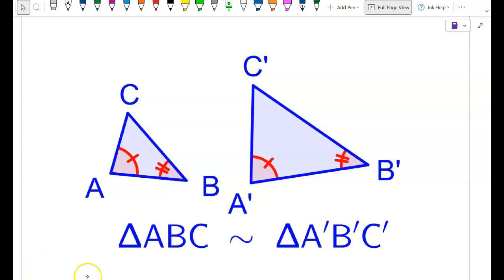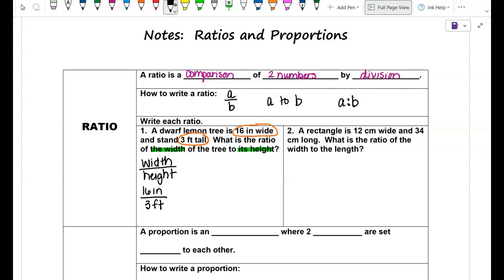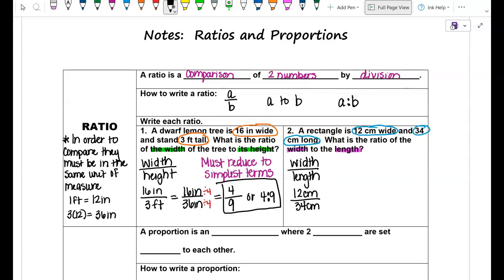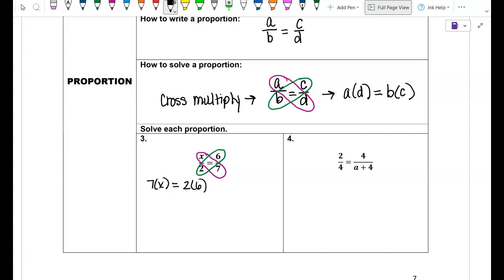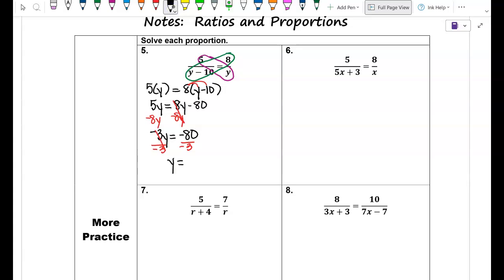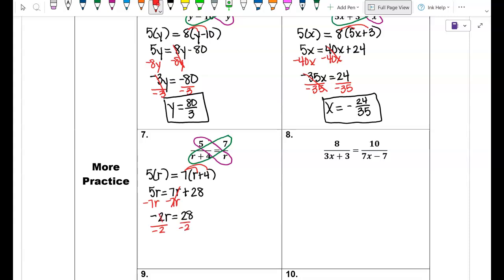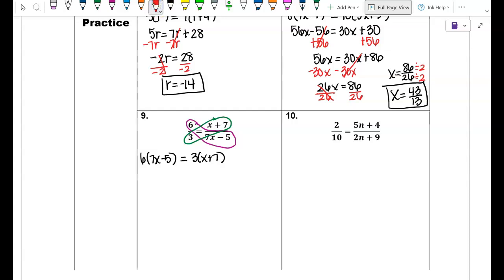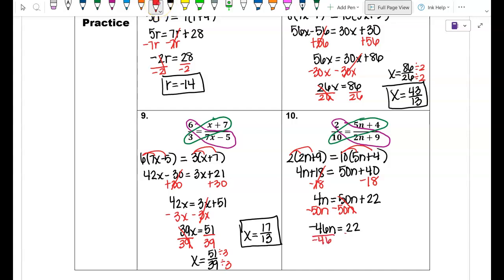M2 Notes: Ratios and Proportions (2024-2025)